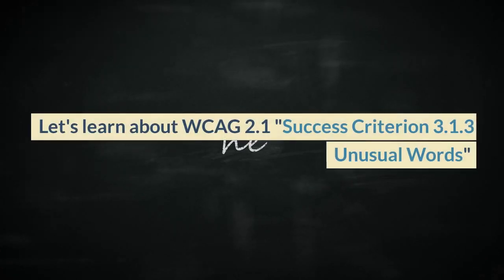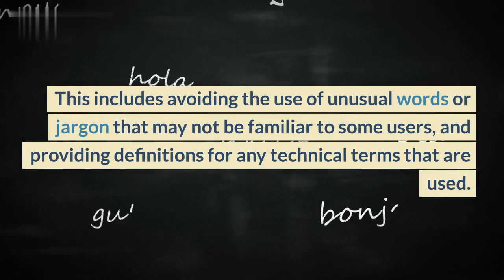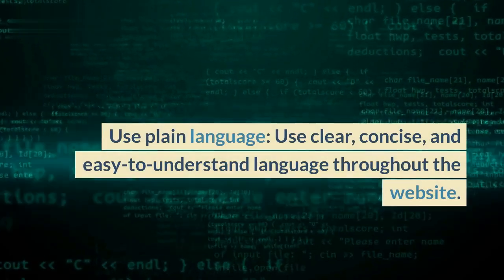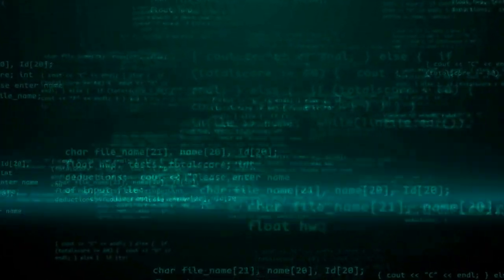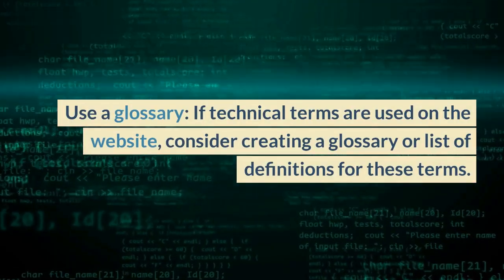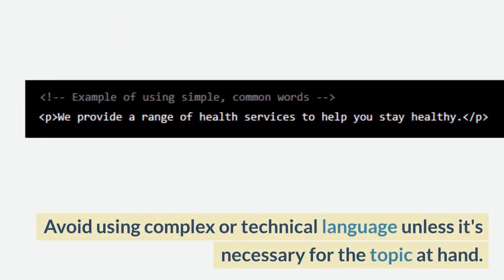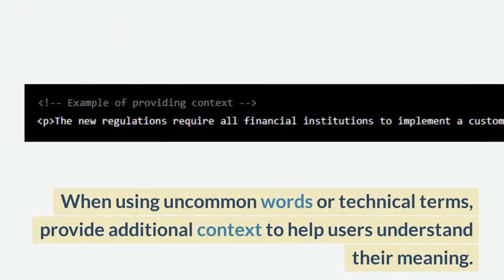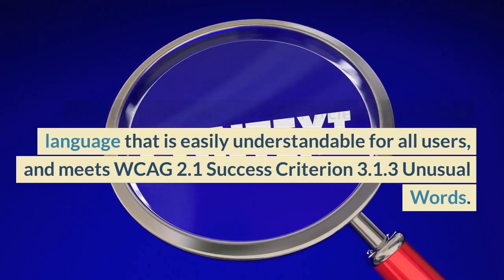How to implement WCAG 2.1 Success Criterion 3.1.3 Unusual Words in code with examples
"Learn how to make your website more accessible to all users, including those with disabilities, by implementing the WCAG 2.1 Success Criterion 3.1.3 Unusual Words in code. In this video, we'll provide step-by-step guidance and real-life code examples to help you understand the process of implementing this important accessibility guideline. Whether you're a web developer, designer, or just interested in making the web a more inclusive place, this video is for you. Don't miss out on this valuable opportunity to improve your website's accessibility and make a difference for millions of users worldwide."